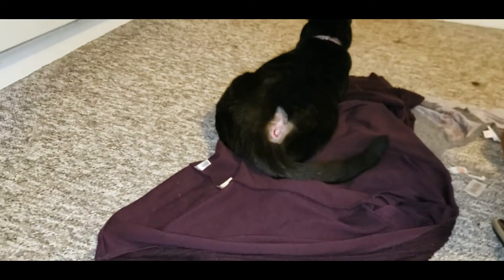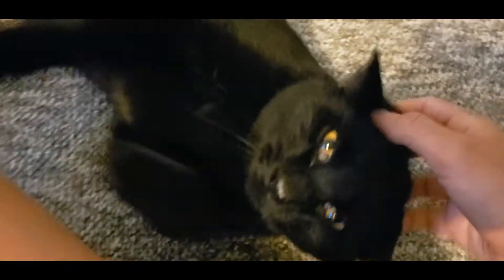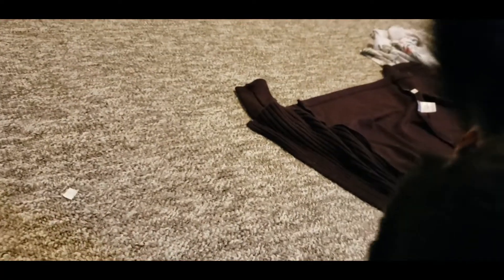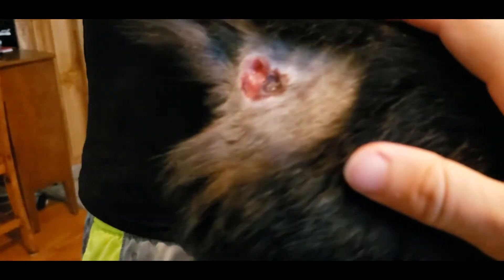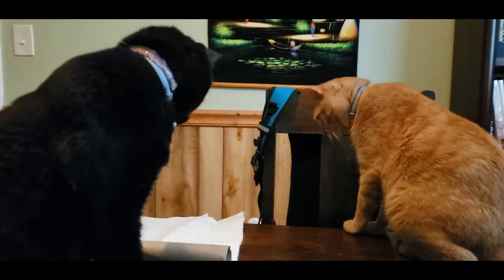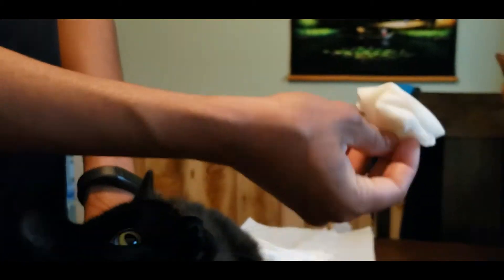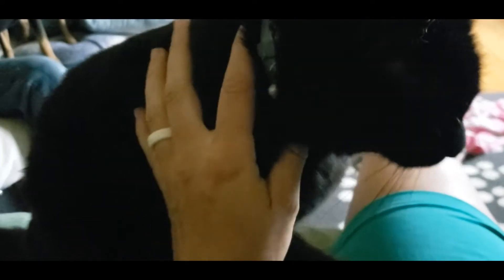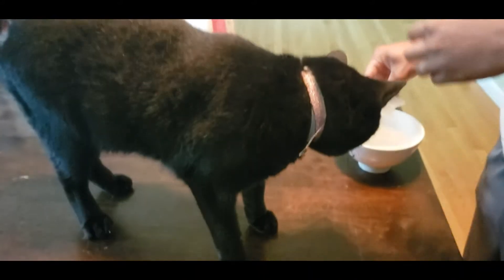How we treated our cat's abscess at home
Shadow's abscess